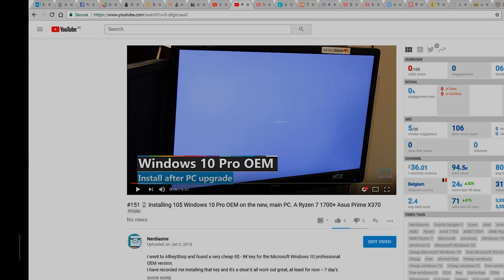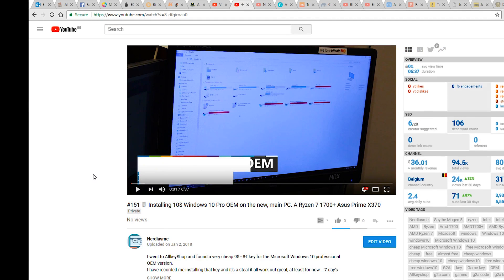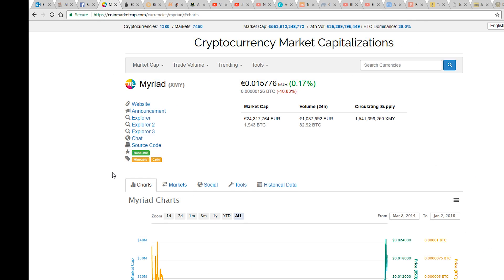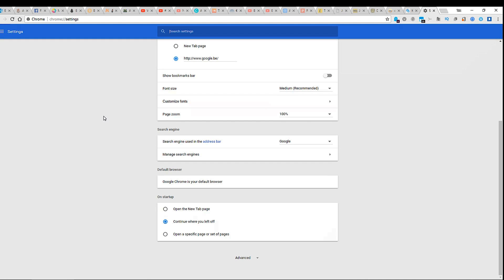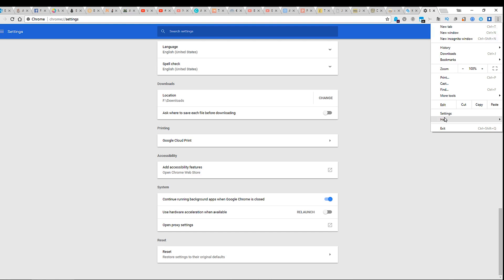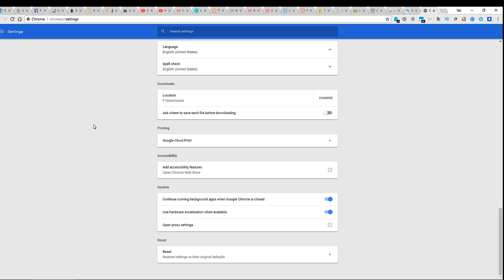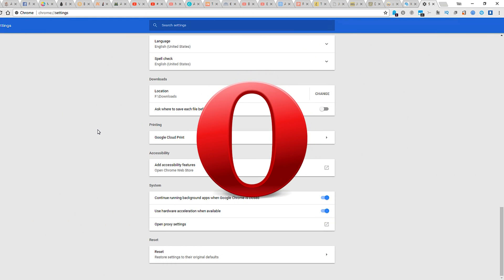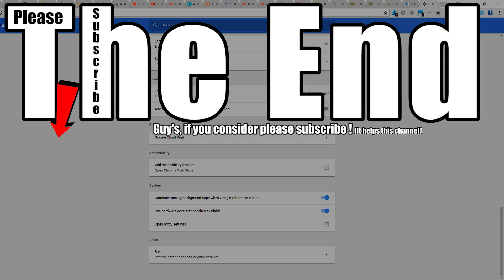🚅 Chrome slow ? Use this hardware acceleration browsers trick ...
Is your Chrome browser slow or sluggisch, try this trick:

Open Chrome and navigate to the URL “chrome://settings”. You can also access “Settings” option from the Chrome menu. Scroll down to end of the page and click on “Show advanced settings…” link. Under “System” section disable the check box “Use hardware acceleration when available”.

Get some money back from all your purchases on almost all big shops, including Aliexpress, where allot of mine items is coming from!
It doesn't cost you anything or even the seller it is straight from Aliexpress's pocket, so no disadvantages for yourself but it just helps this channel a small amount ;)

Bitcoin:
1AzLLWyjxNm2sdkZcGwgXwUA9Mj6QmWLEs

Ethereum:
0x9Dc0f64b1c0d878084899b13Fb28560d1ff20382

EOS:
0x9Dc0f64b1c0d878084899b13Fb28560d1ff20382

Litecoin:
LUvfEKkCPNE3K1oQYEXzD3QYZMW6VmxcU1

Myriadcoin:
MP5563wr8xnypS2dA2SZfXwpTu69r32Q6P

Bitcoincash:
qqr2gwdegsxfrkgfvn2yadv4dqe7mzvjx5u2z7pvu0